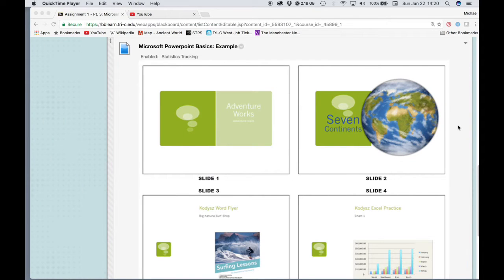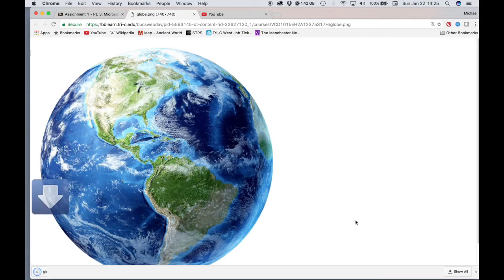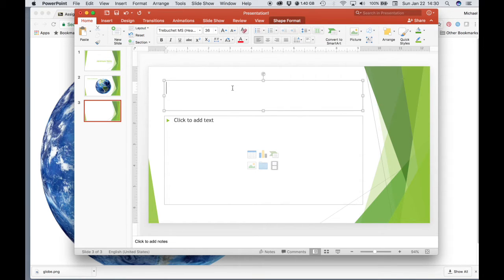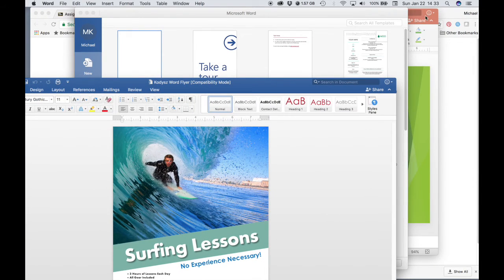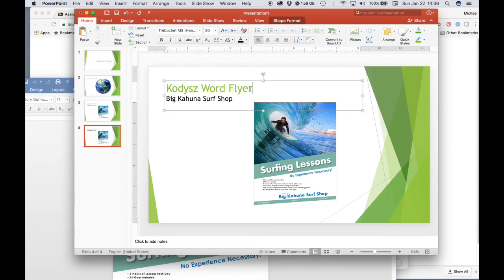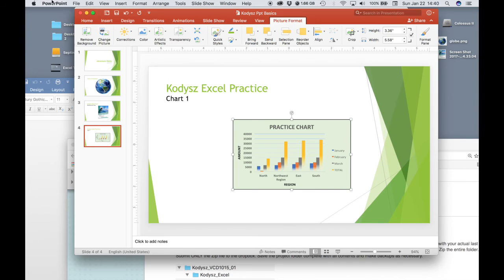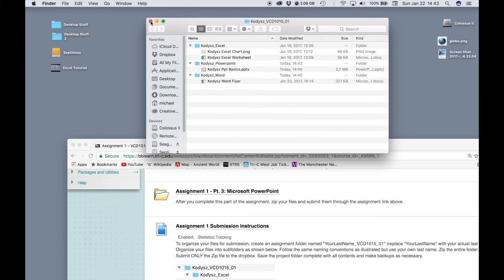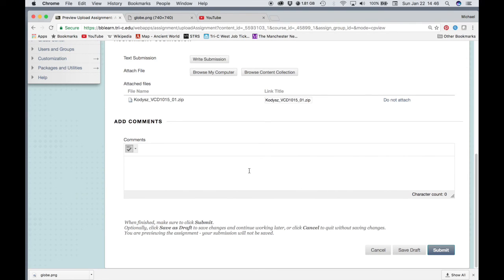Office Productivity Software - Part 3: Microsoft PowerPoint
This tutorial explains how to use a template to design a slide presentation in Microsoft PowerPoint. It also explains how to use how to take a screen shot on the Mac, which can be used as an image to insert on a slide.